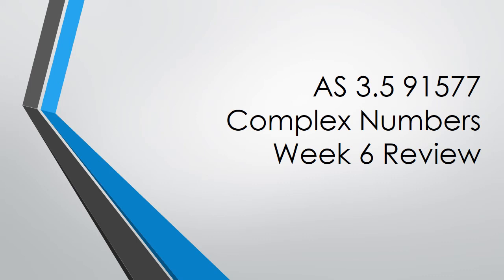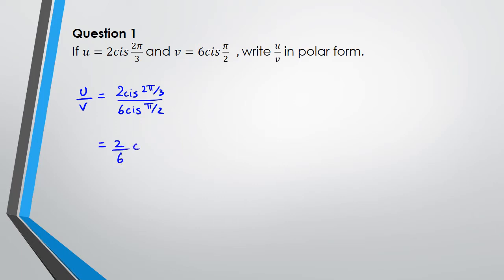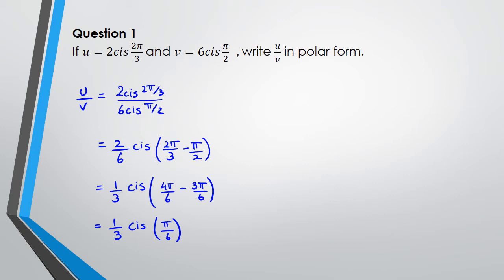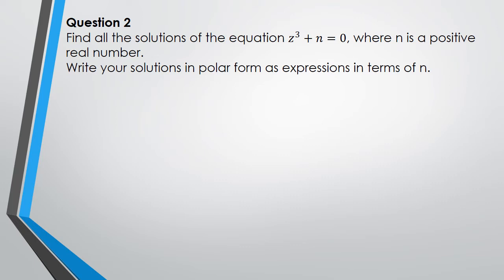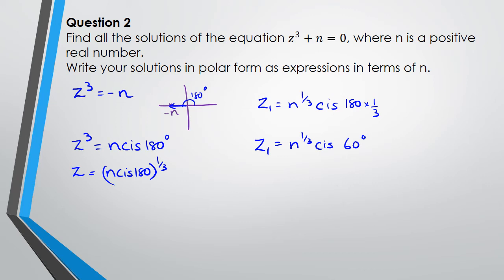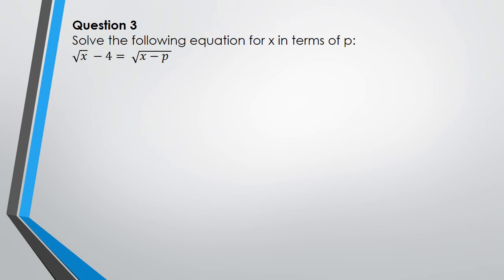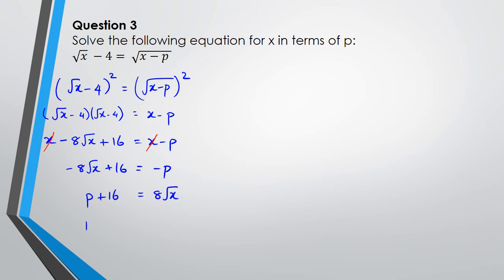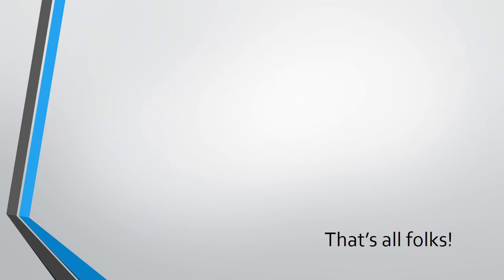Complex Numbers Essentials | Part 6